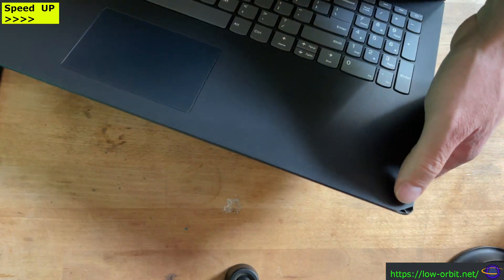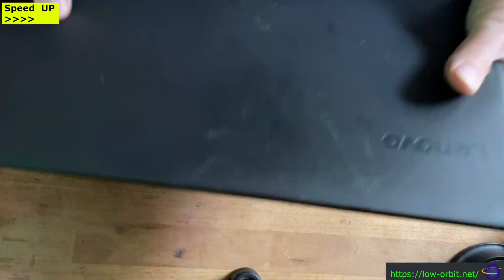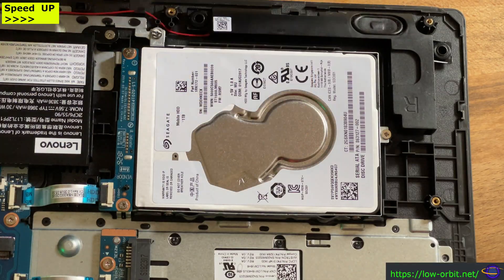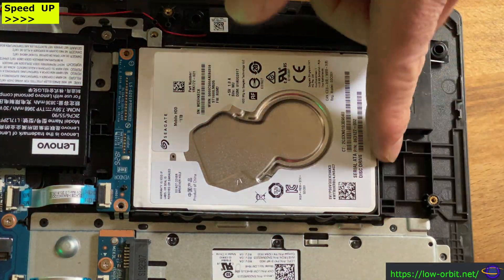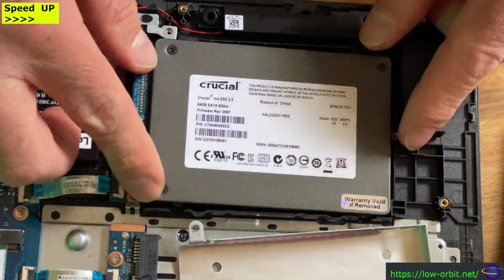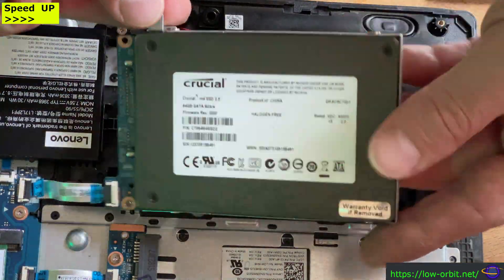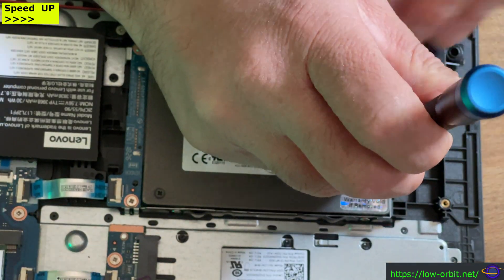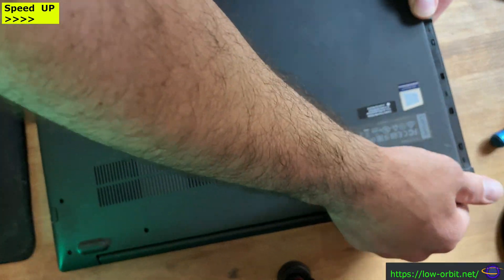Lenovo IdeaPad 130 15AST 81H5 - SSD Upgrade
The Crucial drive listed above is very similar to the drive in this video.  The exact drive in this video seems to either be out of stock or listed at a really high price.   The link above should have a normal ( really low ) price.  I also included a link to the kingston drive that I used in the next video.  I have a link to that video below.